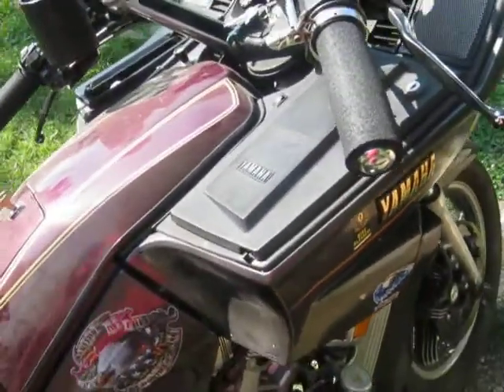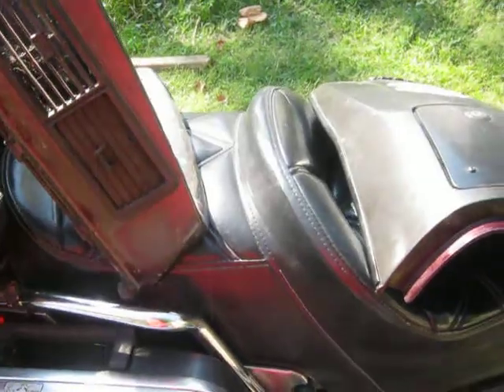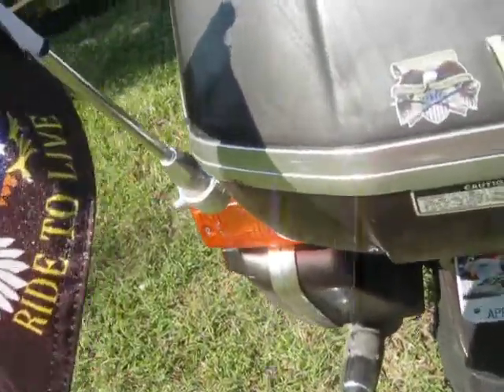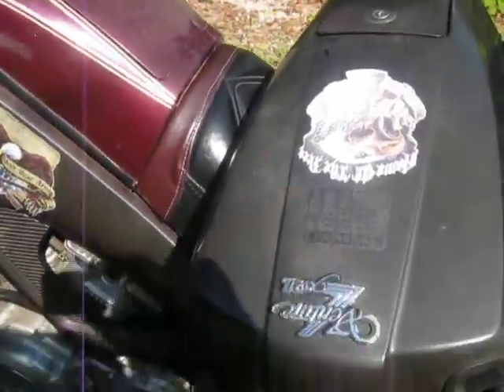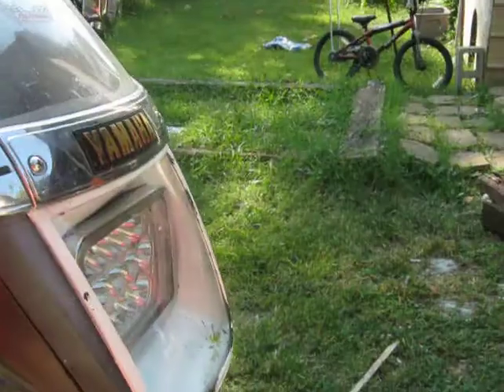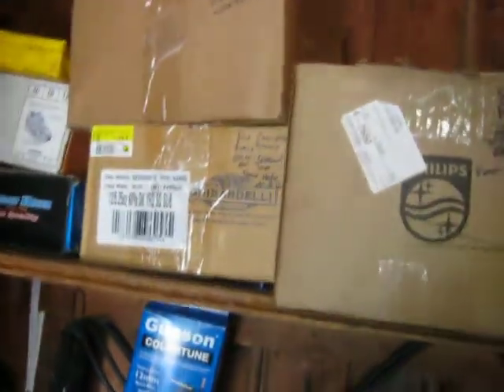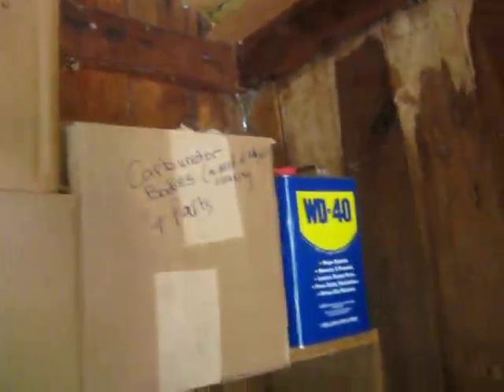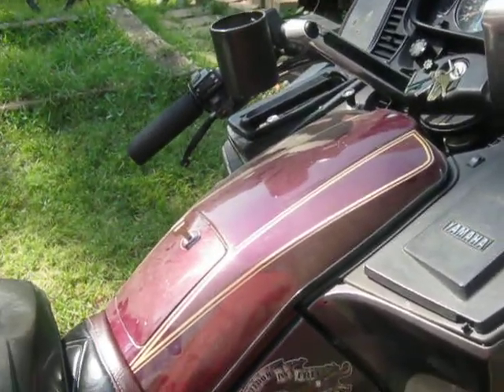Close up shots of Tinker in all her Glory!!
Someone was talking about duck tape and such, the ole wore out plastics of the Ventures. Well then we talked about whether or not to paint these Iconic Bikes where Mama Yamaha got it right IMHO! Beautiful bikes and someone has even said the same as me that this design was ahead of its Time. I love my Tinker in all her Faded Glory!! Keep the Rubber side Down all, and enjoy the scenery!!